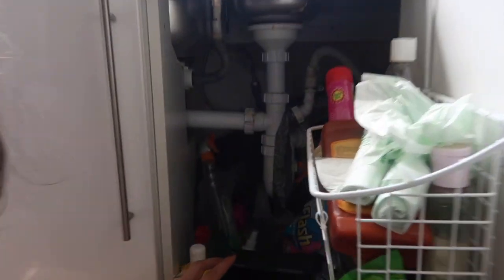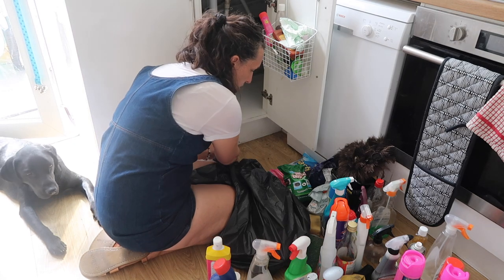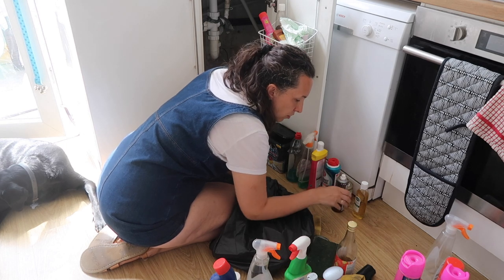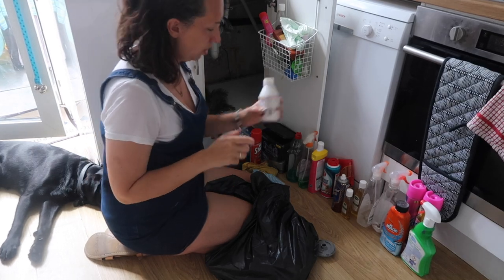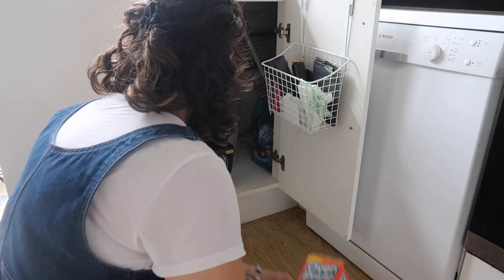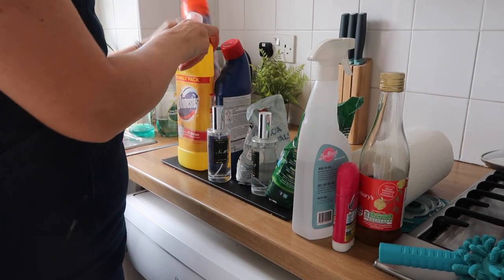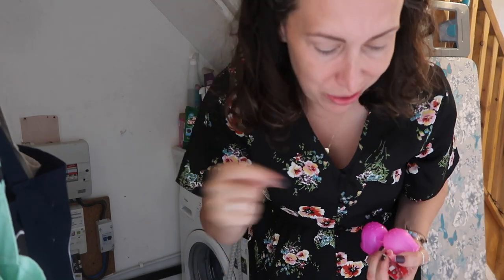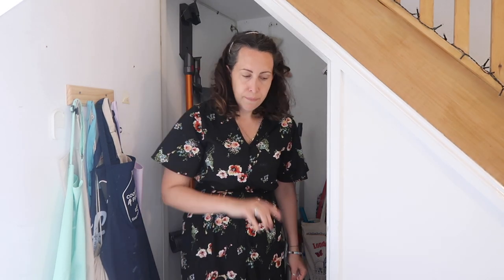REAL MESS, REAL DECLUTTERING - KITCHEN PT 2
Part 2 of my kitchen declutter - finishing off with under the sink and under stairs cupboard. I am being ruthless this time as I am so tired of everything falling out of cupboards and drawers at me!

xx

ABOUT ME:

I'm Katy, I'm a busy mum of 3 with two girls and one little boy. Grace is 9, Lily is 7 and William is 4 years old.

We live in the South East of England and I spend my days at home as a full-time blogger. My passion is helping mothers take back control of their lives and that is how the brand 'Decluttering Motherhood" was born.